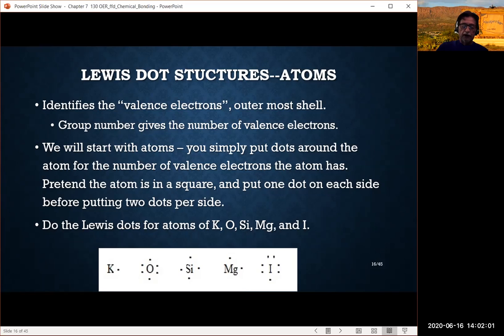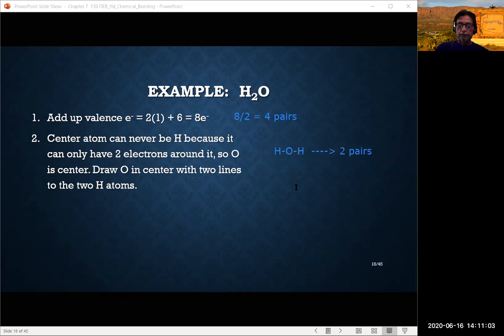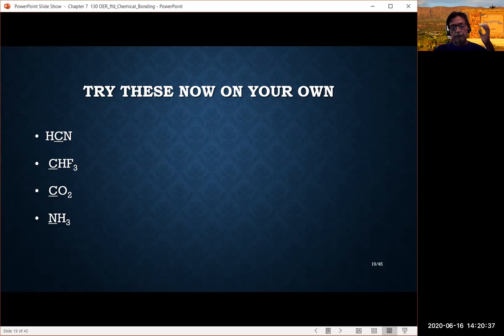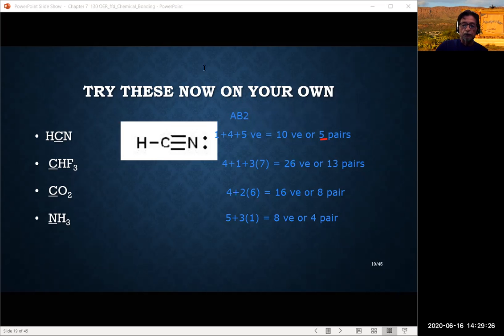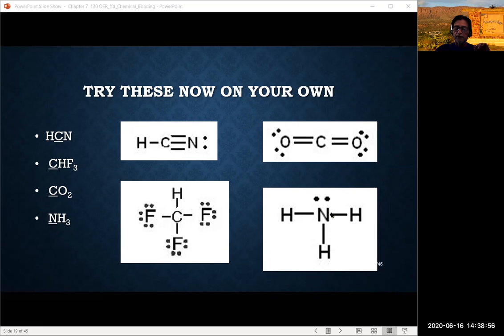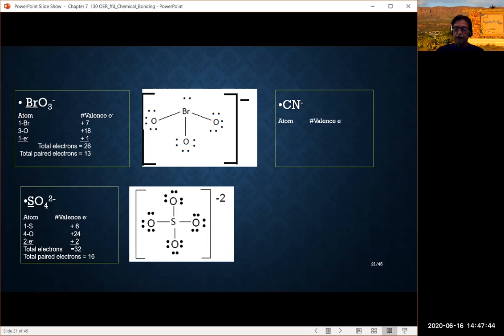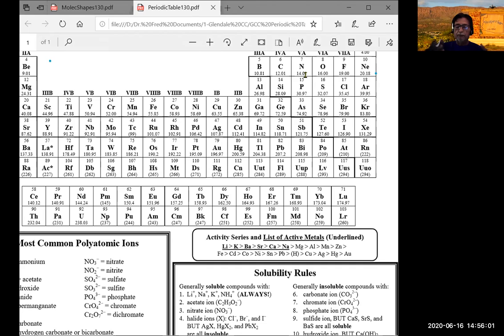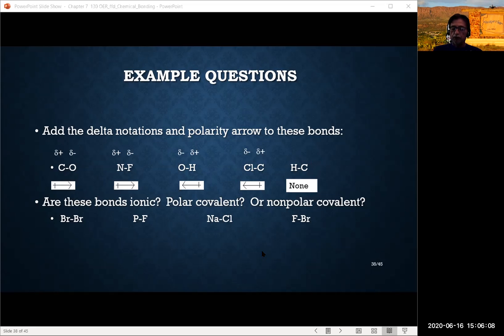CHM 130-Summer 2020 Chapter 7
Up to slide #38